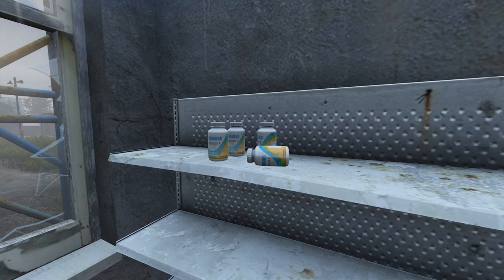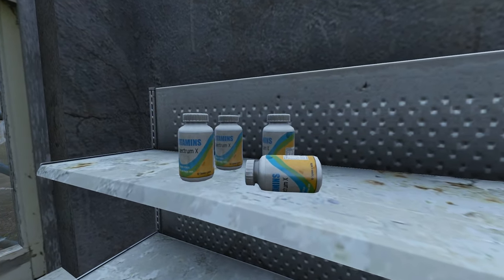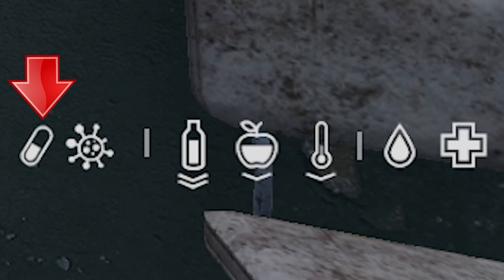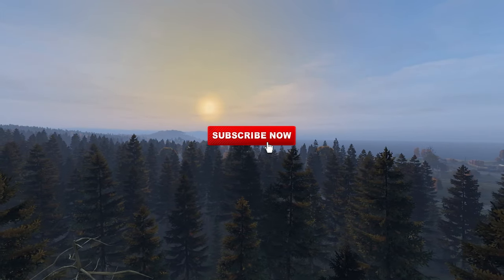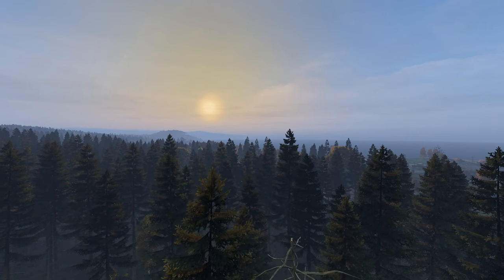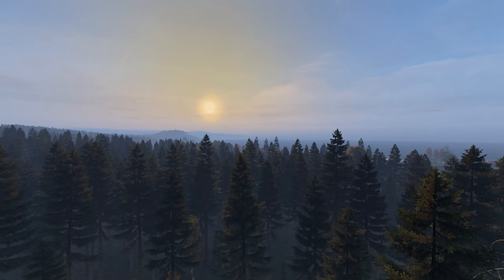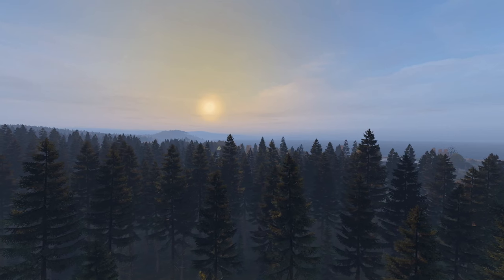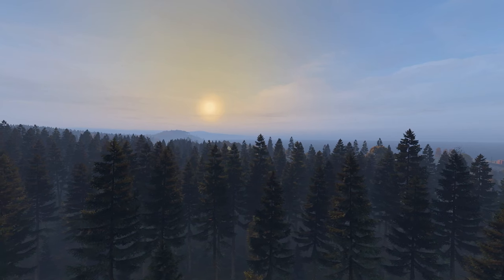How To Cure Cholera in DayZ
📚DayZ School | Illness & Injury P.2: Cholera Symptoms, Prevention & Treatment | PC/Xbox/PS4

In this guide we will discuss the waterborne contagion Cholera, as well as identifying symptomatic effects, circumvention with chlorine water purification tablets, antibiotic treatments and how to eat without vomiting.

     Well hello there Random Viewer, Welcome back. I'm Archie Stormcloud and I'd like to thank you for tuning into my Illness and Injury Guide: Part 2: Cholera Symptoms, Prevention and Treatments.
     Yes, even though you're survivor won the genetic lottery and is immune to the plague that ravaged the entire planet into Biblical levels of disease, death and reanimation. You still can't seem to drink from any non-chlorinated water source without contracting one of the most lethal pathogens in recorded history.

*POINTS OF MANIFESTATION:*
Cholera is contracted by imbibing from non-purified sources of water such as:

⦁ ponds
⦁ streams
⦁ wells
⦁ fountains
⦁ some looted water bottles, pots and canteens.

(Still or stagnate water has a higher chance of transmitting the disease to your character, but no water source is safer than the next.)

*SYMPTOMS:*
Now that we know where the contamination manifests. Let's discuss symptoms.  The most noticeable symptomatic effect of Cholera is vomiting. Your character will puke immediately upon drinking contaminated water and after eating once the disease is contracted, emptying your stomach completely of food and fluids. Thus reducing you to a state of extreme hunger and rabidly declining hydration and health.

*PREVENTION:*
     The best method of circumvention is to find yourself a pack of these chlorine water purification tablets to cleanse your drinking water.
These tablets spawn in medical facilities, inside cabins and lodges at campsites. in feed shacks and on hunting stands.

     To purify drinking water, Fill a container with such as a canteen, pot or plastic bottle with water by taking it to your hands and looking at a water source. After you've collected water, keep the container in your hands and drag your chlorine tablets to the container. You will receive the prompt to purify the water. One tablet is enough to completely disinfect the collected water. As of now, boiling water does not render it safe for consumption.

*IMMUNE SYSTEM:*
     Before we peruse possible treatments, let's discuss your Immune System.
Your level of immunity is based upon the combined effects of all five stats. Hydration, Hunger, Temperature,  Blood Volume and Health. It is imperative that you keep these stats as high as possible to help prevent contracting any of the illnesses Chernarus has to offer. Many conditions will be overcome in-time without the need for medicines if your status bar is maintained responsibly.

     Another efficient method to boosting your immune system is with vitamins. Which can be found all over the map gathering dust. Pop one, wait for the buff to expire, then pop another, and so on. Medication buffs including Antibiotics, Vitamins, Charcoal tabs and pain killers do not stack. You'll just waste your valuable supply of remedies. Ignore whatever those fat streamers told you. They're wrong. Leave the Frootloop vape clouds to those goofs and the tutorials to Daddy.

*TREATMENT:*
     The only known cure for Cholera is Tetracycline Antibiotics.  Which spawn in Hospitals, Clinics and at Camp Sites. This will slowly kill the germ. Consume one antibiotic and try to burn as little calories as possible. Tetracycline effects last for about 5 minutes. If the medication buff wears off before the illness dissipates, pop another antibiotic.

     The trick to soothe vomiting is to diligently consume small amounts of food at a time. The goal is to keep your food level in the YELLOW. As soon as your food level becomes WHITE you will regurgitate everything you've eaten and drank. Sip drinks and nibble foods to nurse yourself back to health. It's a slow process. Be patient.